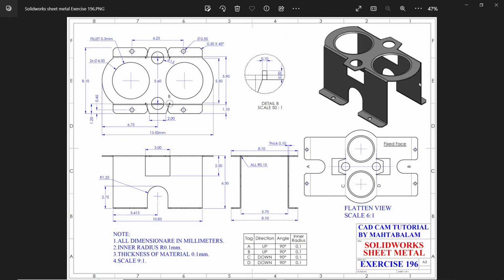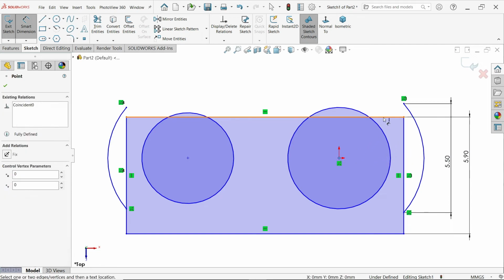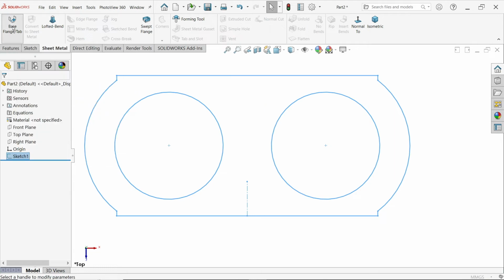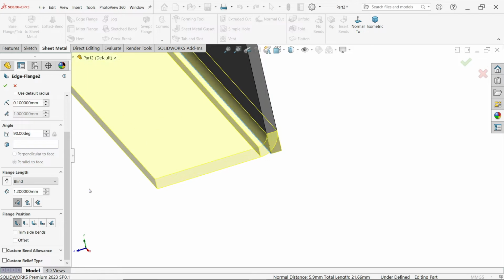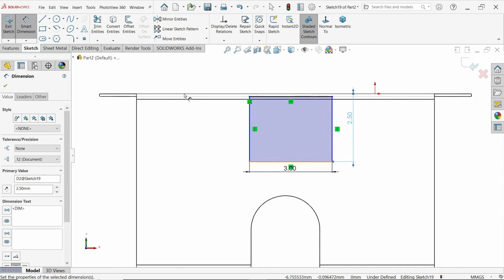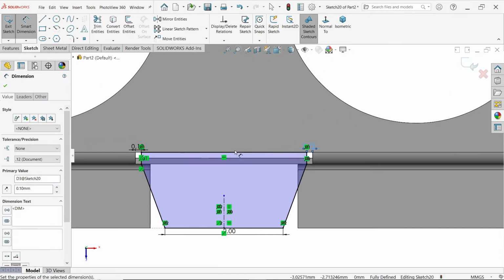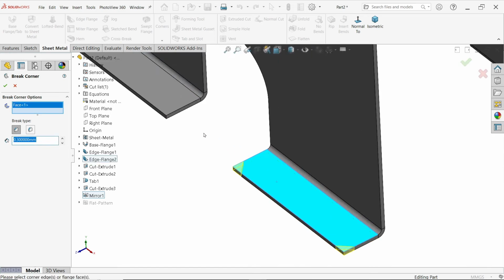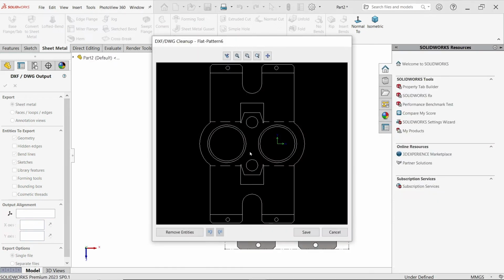SolidWorks Sheet Metal_Bài tập 196